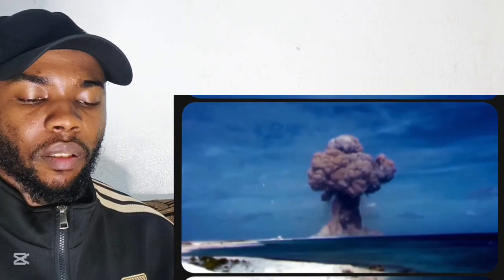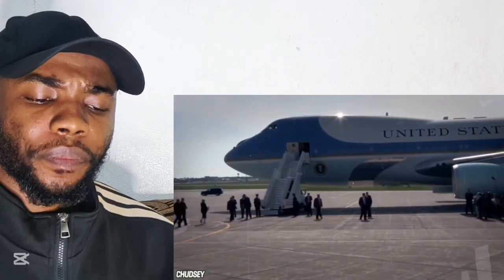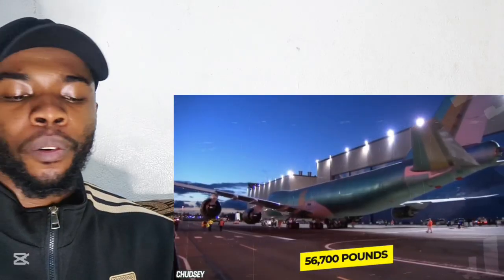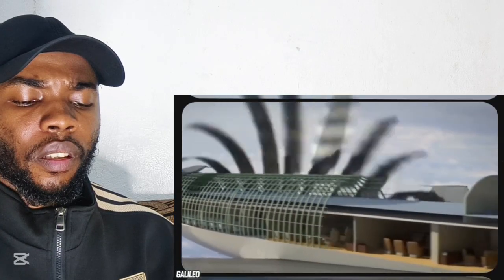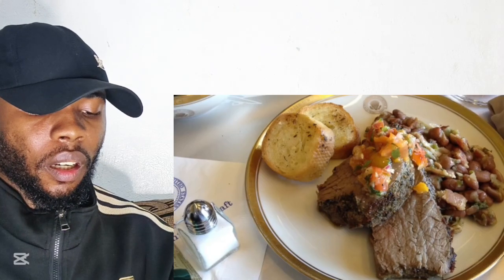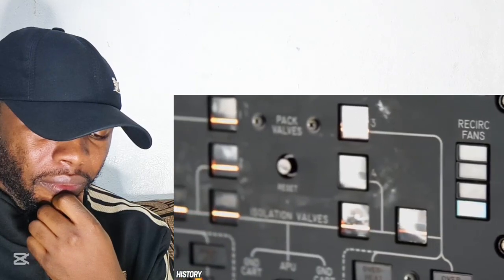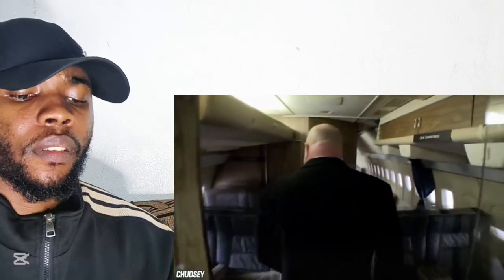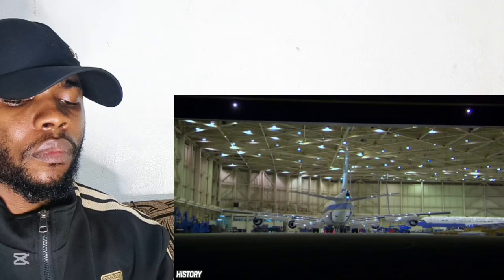African Guy Reacts to American "Air Force One" INSANE Presidential Plane!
African Guy Reacts to American Air Force One, the incredible presidential aircraft with next-level technology and security!

This video is intended for informational and entertainment purposes only. The views and commentary are based on my personal analysis of publicly available information.
I am not a military expert, and the information presented may not be 100% accurate or up-to-date. This video does not endorse any specific political agenda or conflict.
My goal is to provide a unique perspective and spark conversation aboutirait technological advancements.